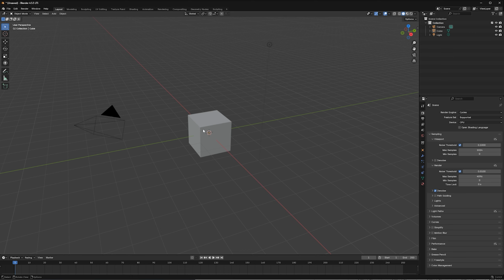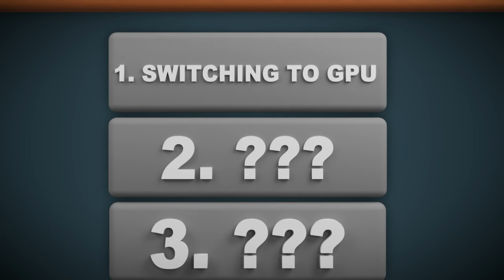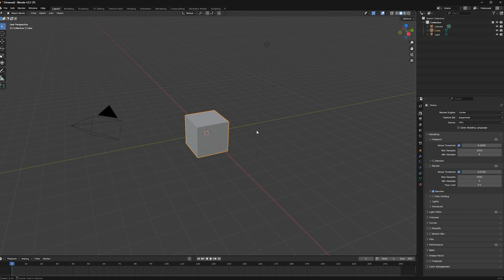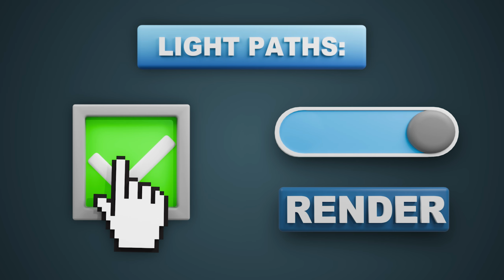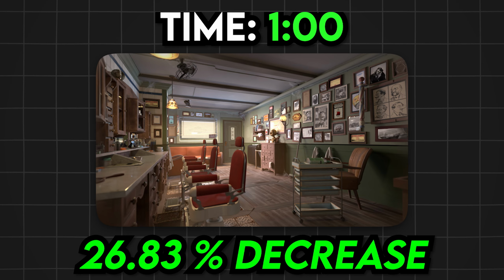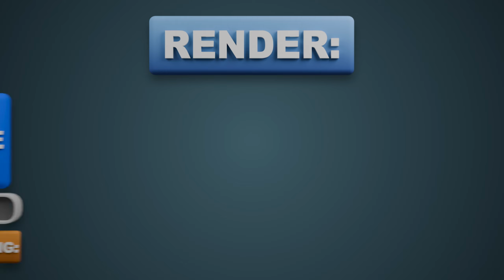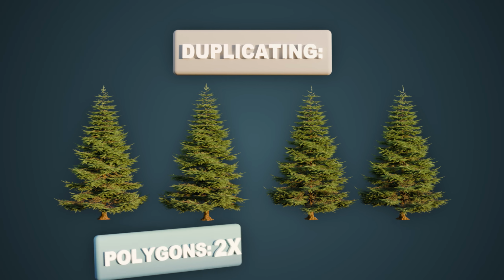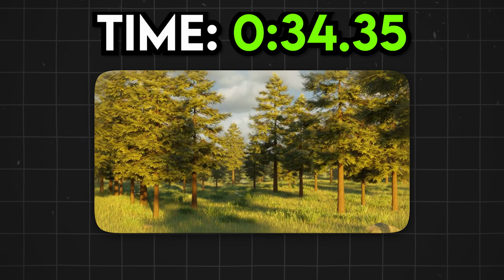Your Renders Take Forever [5 Settings To Unlock Faster Renders In Blender]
How To Render Faster In Blender Cycles — 5 Proven Optimization Tips (GPU, Noise Threshold, Light Path & More):

Is your Blender render taking forever? This video shares five effective techniques pro 3D artists use to optimize and accelerate your renders, boosting your rendering performance.

Time Stamps: ⏱️
Intro - 0:00
Enabling GPU - 0:17
Noise Threshold - 1:19
Light Path optimization - 2:35
Persistent Data - 3:40
Instancing - 4:47
Outro - 5:51